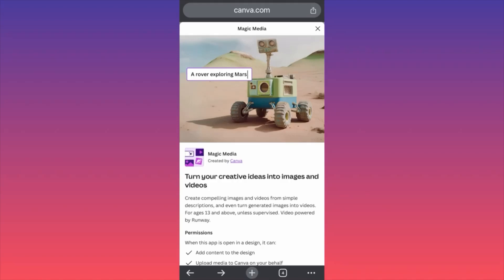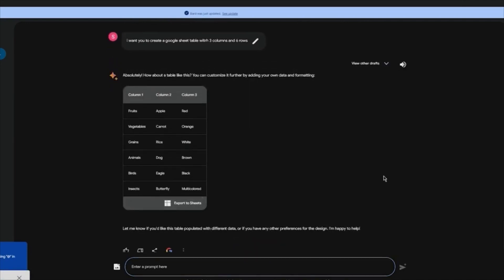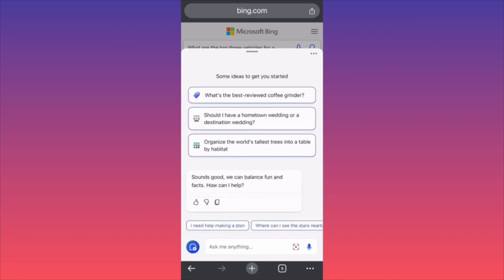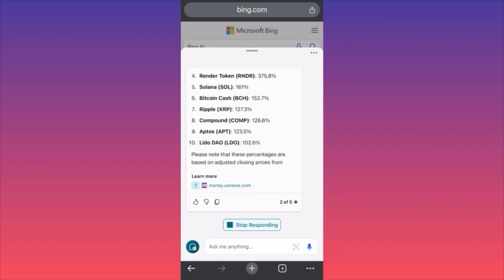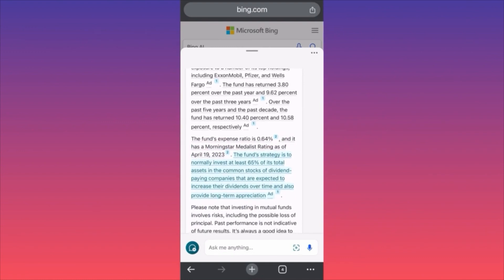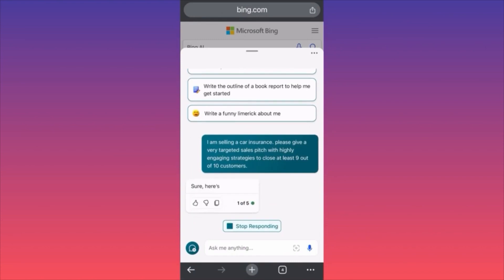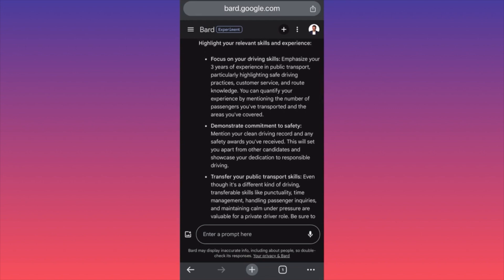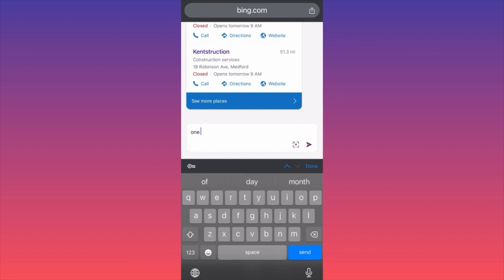Best AI Tools | Best AI Tools (2024)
In this best ai tools 2024 tutorial video you will learn about best ai tools to use and what ai tools I use as well as all the free ai tools available. In this tutorial video on the best AI tools in 2024, you'll gain insights into recommended AI tools and discover the ones I use. The content also covers a comprehensive overview of free AI tools that are currently available.

📚Elon Musk's Secrets to Success:

📚Maximize Results with GPT-3: